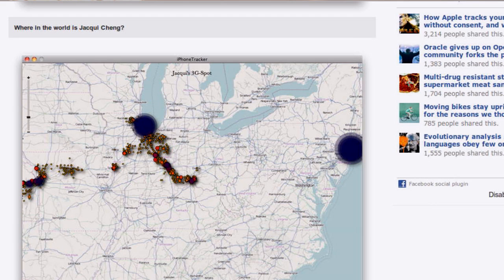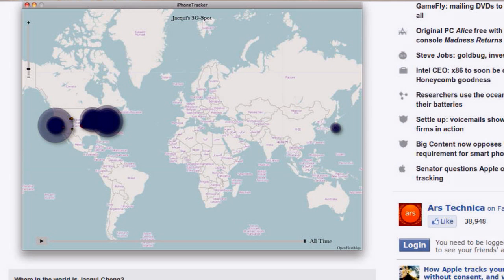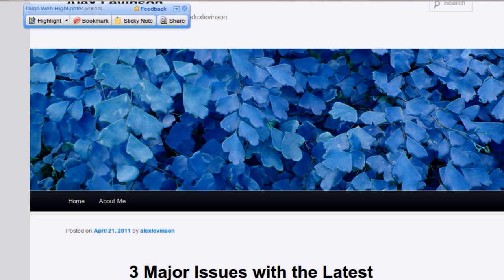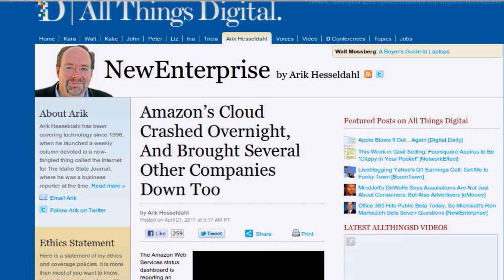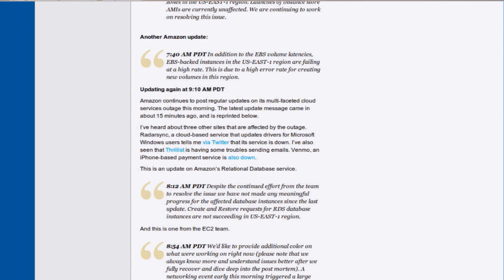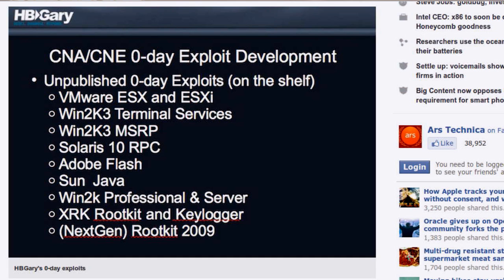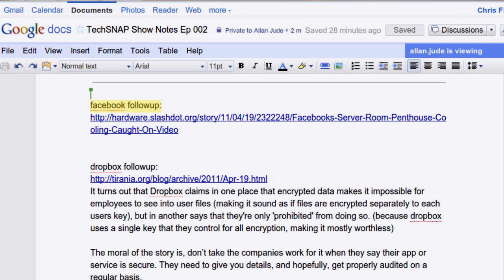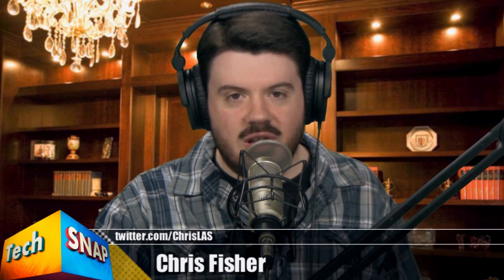The Cloud Fails | TechSNAP 2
Reality rained on Amazon's Cloud recently as aspects of their EC2 hosting service suffered major outages. We look at the many issues facing cloud computing. Plus we dig into the iPhone location tracking story, and brainstorm a few possible solutions to a potentially necessary evil. Then we'll look at How HBGary wrote backdoors for the government, and exactly how the recent RSA security hack actually happened, and why it's still a major issue!